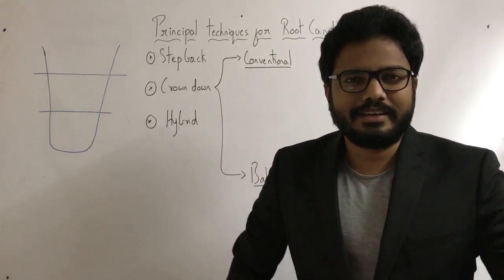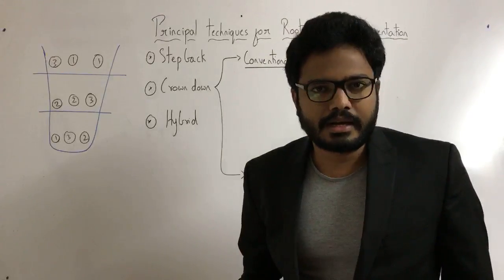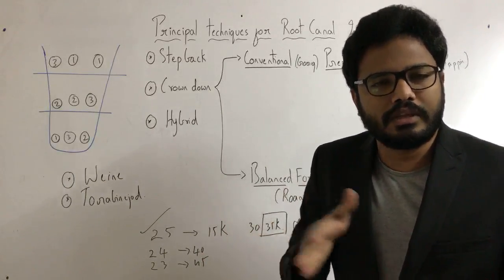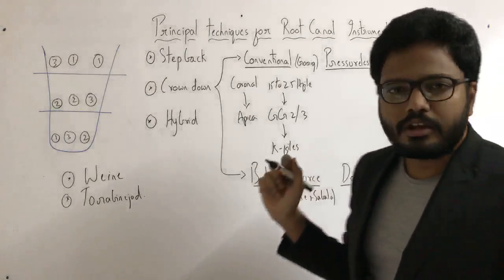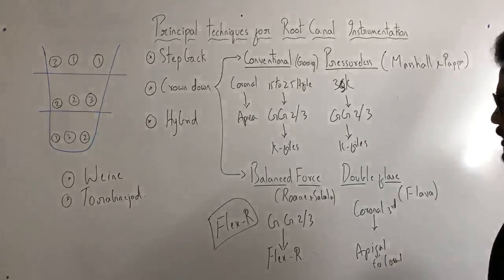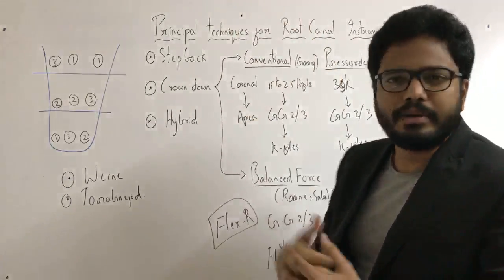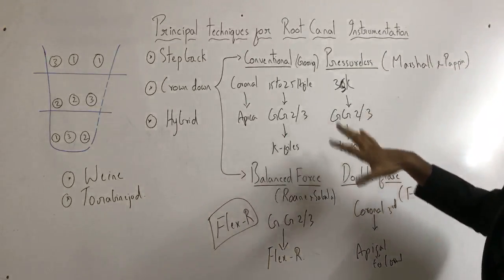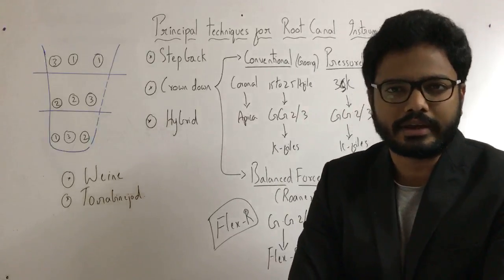Techniques of Root Canal Instrumentation - Virtual Classroom